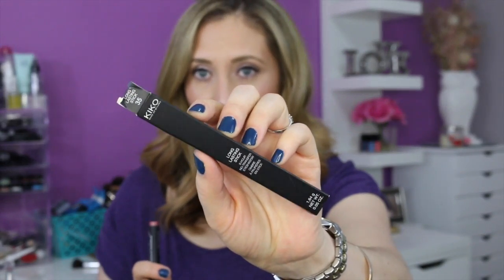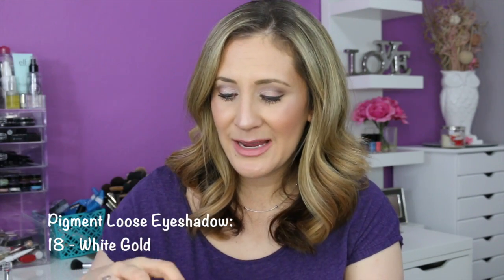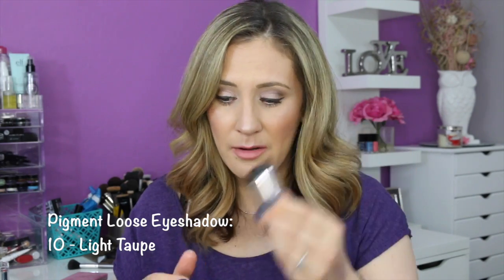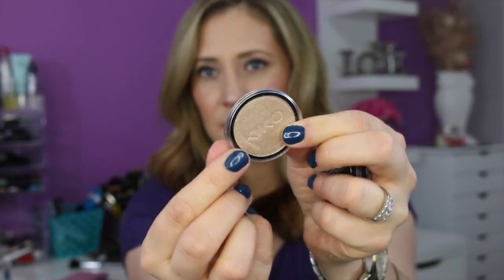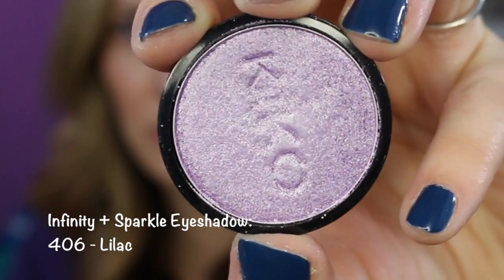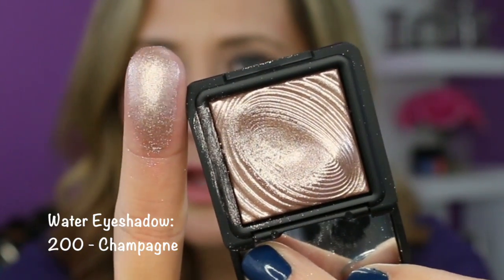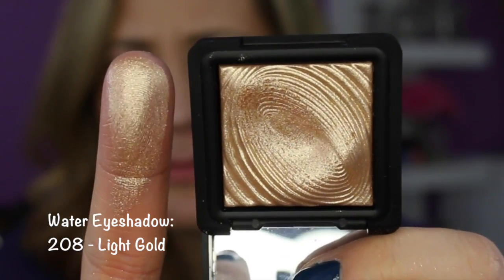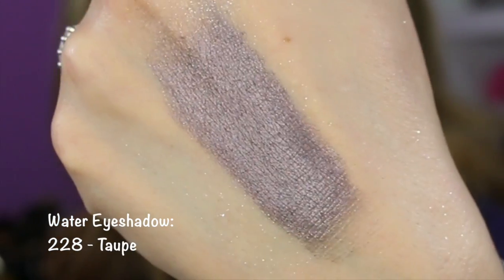Kiko Milano Cosmetics | Haul & Review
Hey Beauties!  I have a Kiko Milano Haul/Review video for you guys today.  If you've tried this brand and have any recommendations, please list them in the comments section!

PRODUCTS MENTIONED:
* Kiko Long Lasting Stick 8 Hour No Transfer Eyeshadows:  36 Golden Mauve and 35 Pearly Calypso Rose
* Kiko Pigment Loose Eyeshadows:  18 White Gold and 10 Light Taupe
* Kiko Mixing Solution
* Kiko High Pigment Wet Dry Eyeshadows:  04 Metallic Vintage Rose
* Kiko  Infinity + Sparkle Eyeshadows:  400, 401 and 406 Lilac
* Kiko Infinity Eyeshadows:  213, 214 Mat Desert Sand
* Kiko Water Eyeshadows:  200 Champagne, 201 Rosy Taupe, 202 Golden Mauve, 203 Burgundy, 204 Plum, 205 Chocolate, 206 Pearly Coffee, 207 Sepia, 208 Light Gold, 213 Dark Slate Green, 222 Orchid Purple, 223 Eggplant Purple, 224 Lavender, 226 Moonstone, 227 Light Taupe, 228 Taupe.

NAIL POLISH:  MADAM GLAM - DUSTY NAVY
MADAMGLAM.COM

.:::FAQ's:::.
WHAT CAMERA DO YOU USE TO FILM?
- Canon 70D

- iMovie